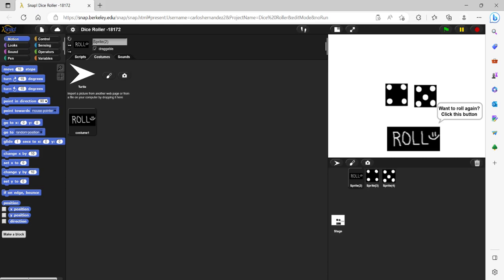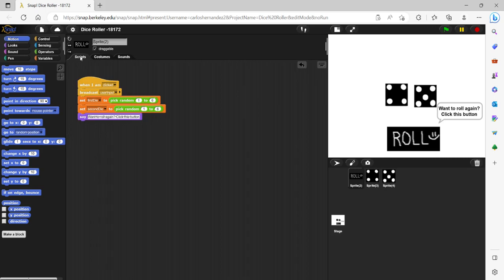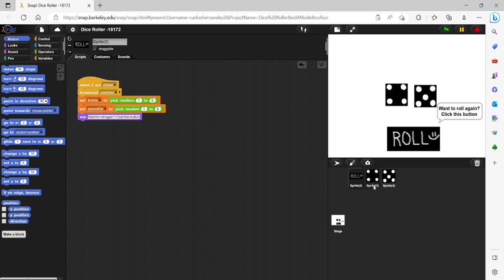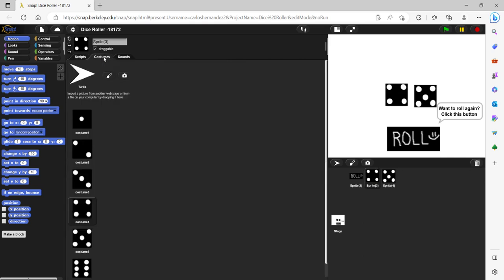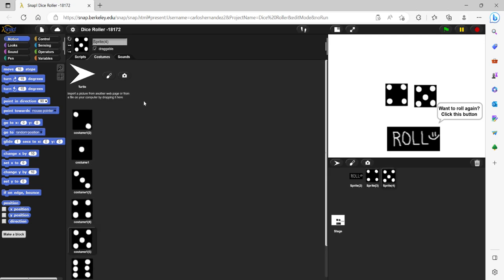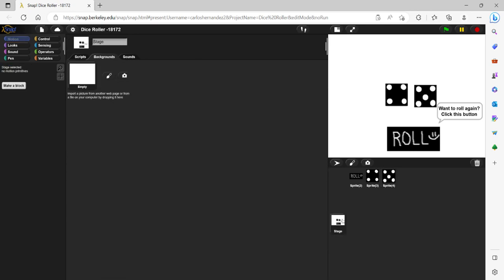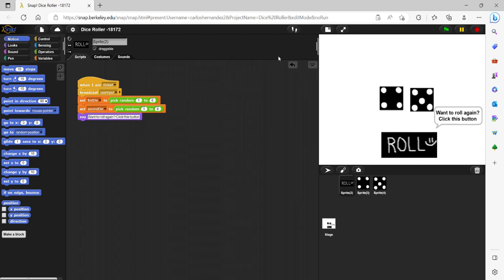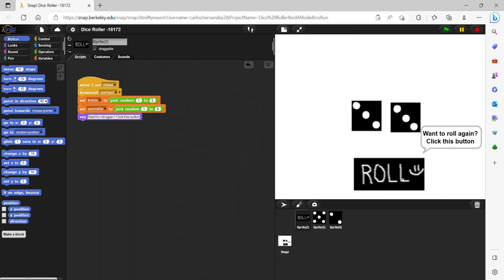How to Code a Dice Roller Game in Snap!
Continuing our Snap! programming series, this video will teach you how to code a dice roller game in Snap!.